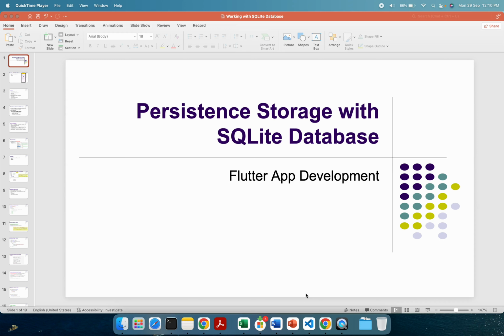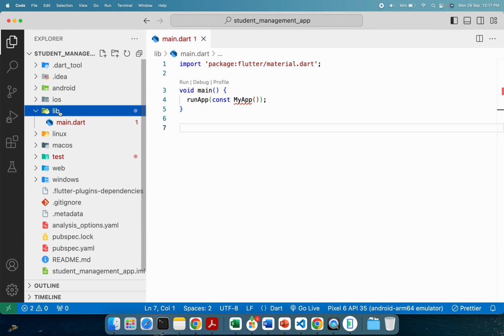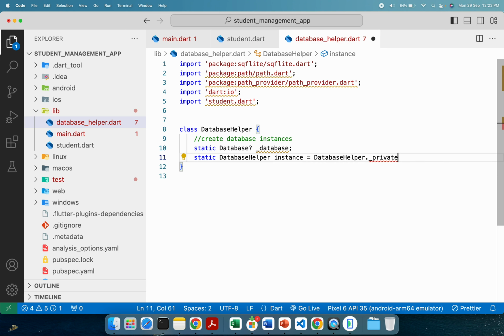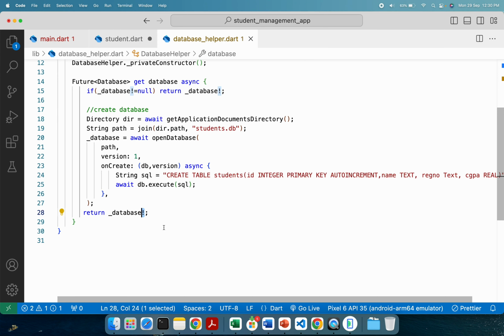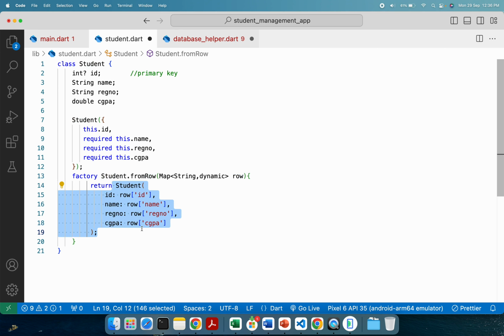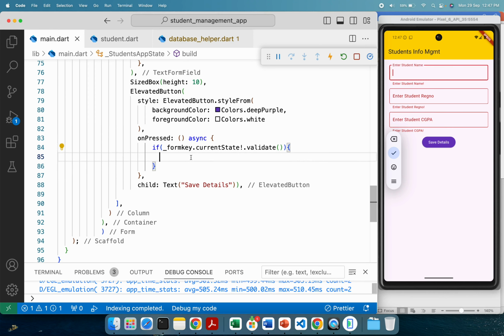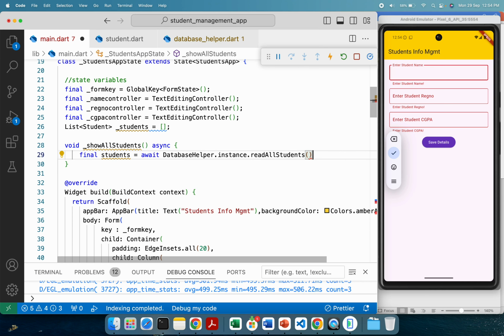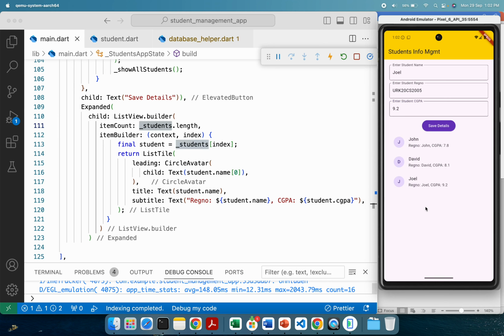Persistence Storage using SQLite Database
In this video, we explore how to implement persistence storage using SQLite Database in mobile applications. You’ll learn how to:

Create and manage a SQLite database

Define tables and their schema

Insert, read, update, and delete records

Work with persistence storage to save data permanently

Retrieve and display stored data efficiently